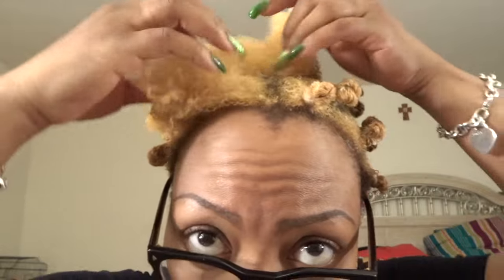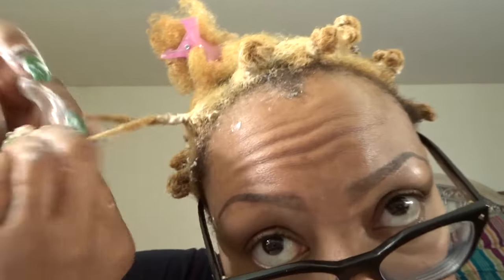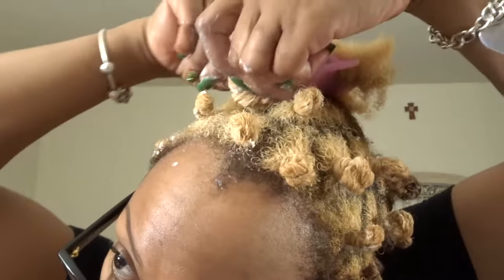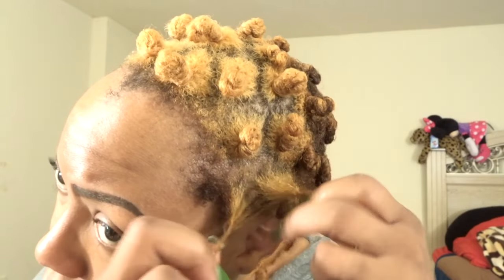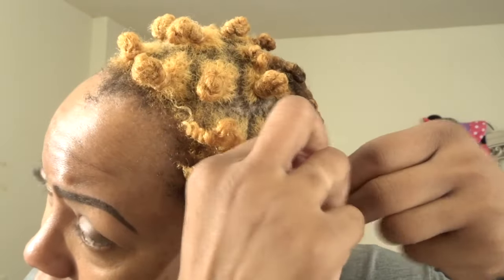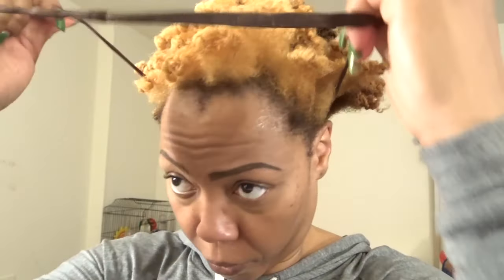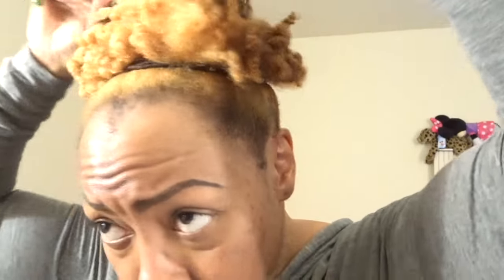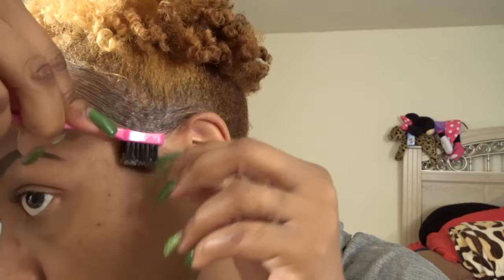How to | Natural hair(4b hair) bantu knot | high puff | great for thin fine hair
This video is about two strand twist and BANTU KNOT and high PUFF ON NATURAL HAIR